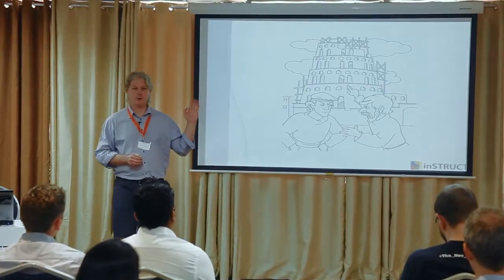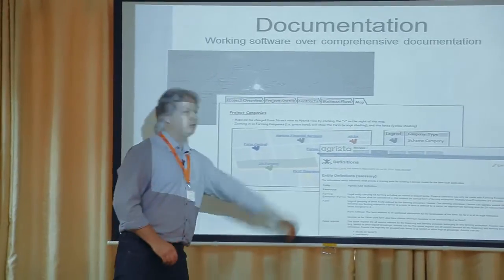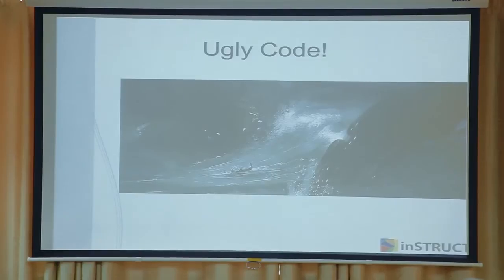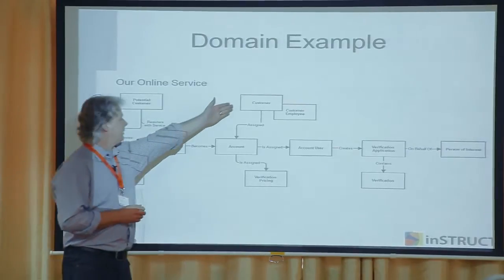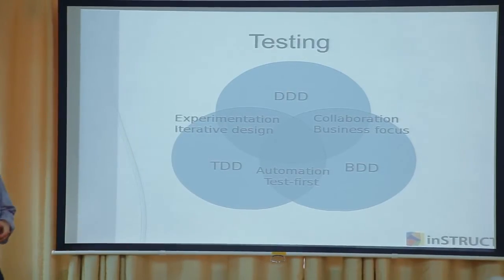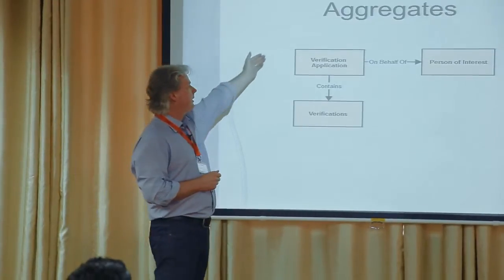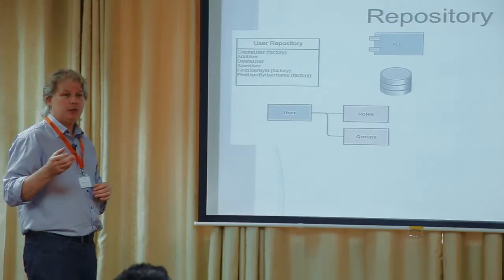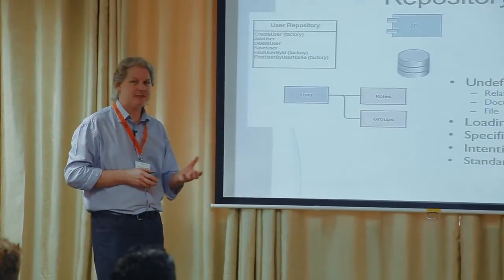Domain Driven Design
This presentation offers insights into an extensive set of design best practices, experience-based techniques, and principles that assist in the implementation of software projects that deal with complex domains. Merging design and development practice, this session incorporates fundamental examples based on real projects that Chris has been involved with to clearly illustrate domain-driven design being applied to real-world software.

Key areas include

• Placing the project's primary focus on the core domain and domain logic.
• Basing designs for a complex system on the model of the domain.
• Creating a collaboration between technical and domain experts to iteratively improve the conceptual model.
• Ubiquitous Language - what is it and why does it matter
• Common DDD Patterns
• A hands on walk thru of a DDD designed project, explaining the tradeoffs and the wins